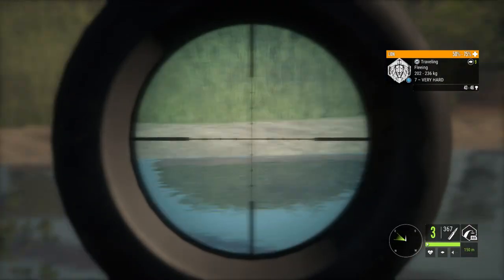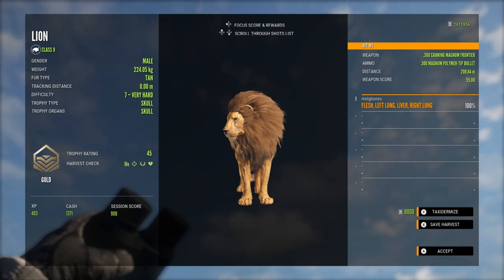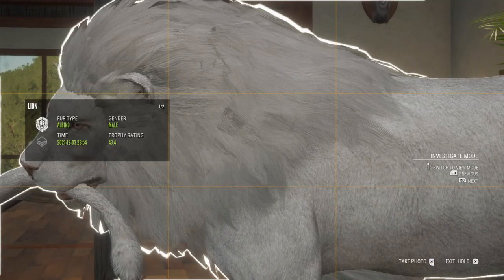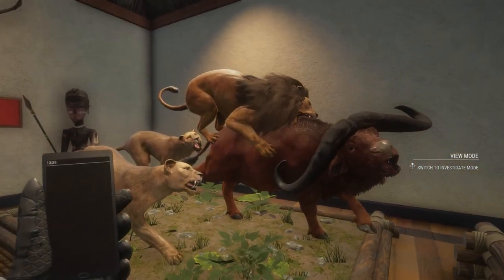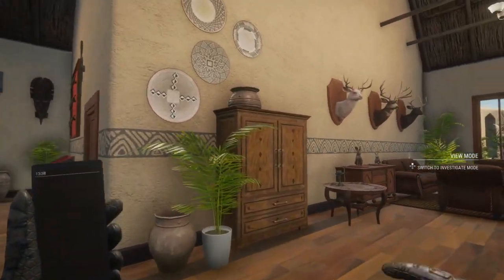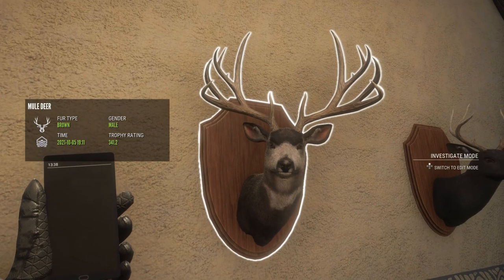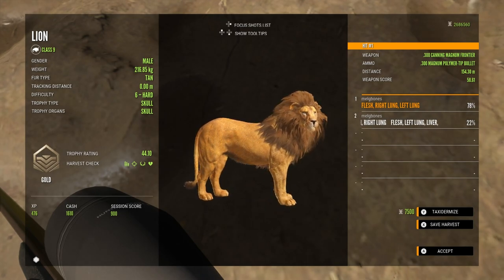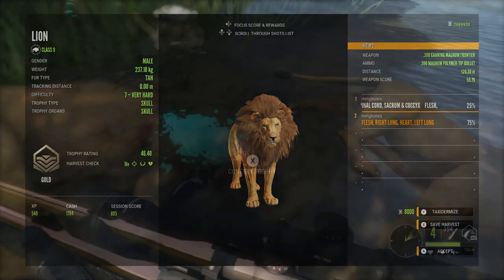LION MANES ARE FIXED, AND THE BROKEN LVL 5 MULE DEER RACK IS FIXED TOO WITH THE REVONTULI UPDATE!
As promised, the preliminary patch notes for the Revontuli Coast update!